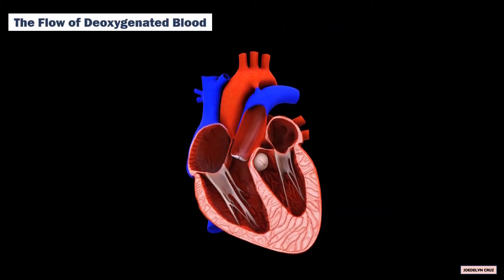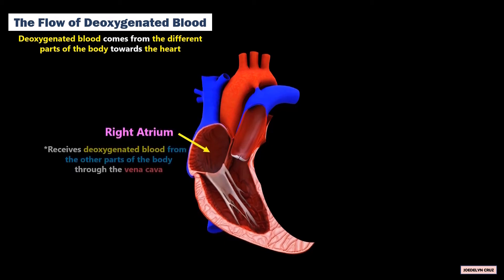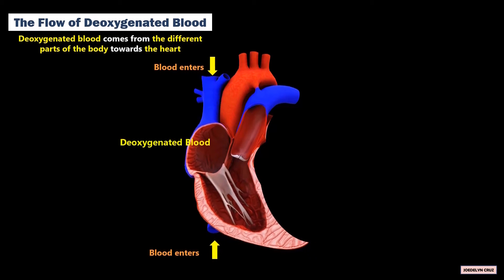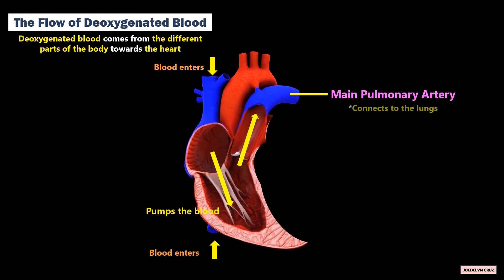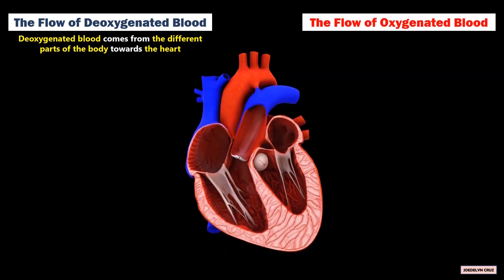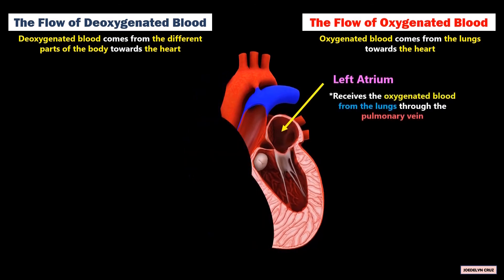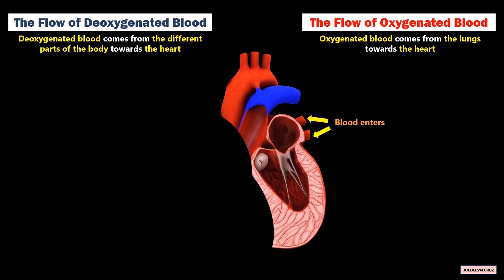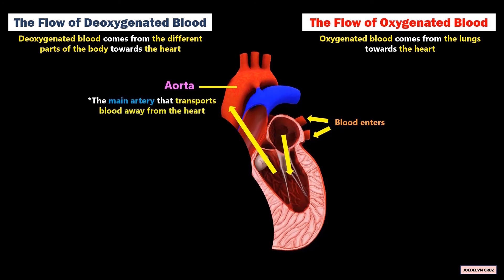Blood Flow Through The Heart I Oxygenated and Deoxygenated Blood,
THE FLOW OF DEOXYGENATED BLOOD
(Deoxygenated blood comes from the different parts of the body towards the heart)

The right atrium receives deoxygenated blood from the other parts of the body through the vena cava. The superior vena cava, a large vein, returns blood to the heat from the head, neck, and both upper limbs while the inferior vena cava returns blood to the heart from the lower parts of the body. Deoxygenated blood moves from the right atrium to the right ventricle through the tricuspid valve. The right ventricle pumps the blood to the main pulmonary artery which connects to the lungs.

THE FLOW OF OXYGENATED BLOOD
(oxygenated blood comes from the lungs, towards the heart)
The left atrium receives the oxygenated blood from the lungs through the pulmonary vein. The blood moves to the left ventricle through the mitral valve and to the aorta through the aortic valve. The aorta is the main artery that transports blood away from the heart.